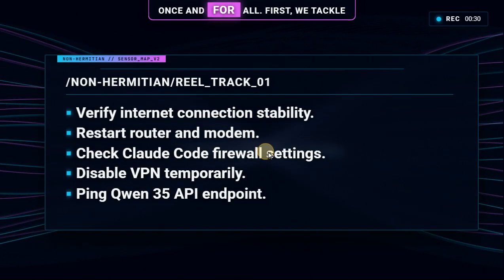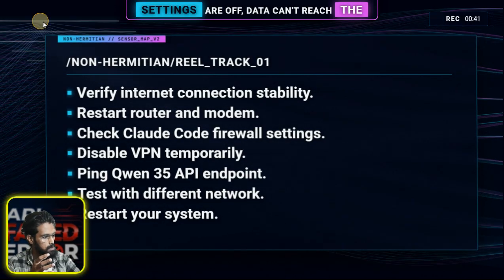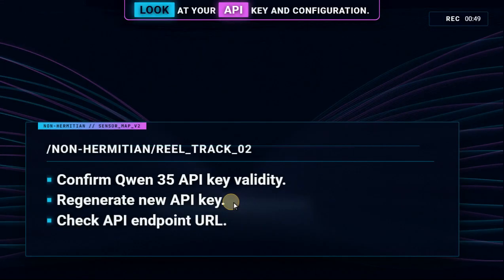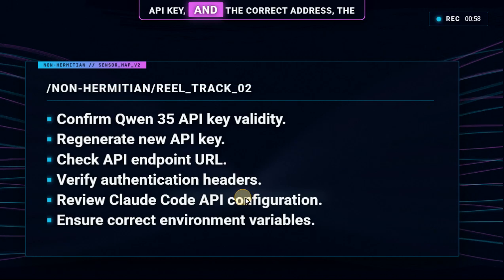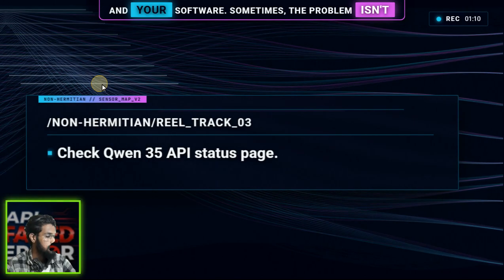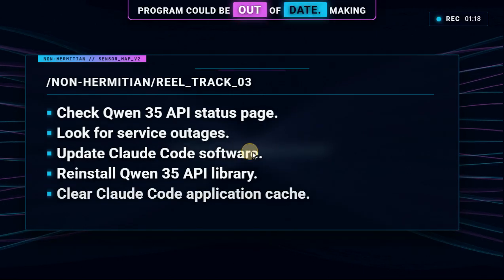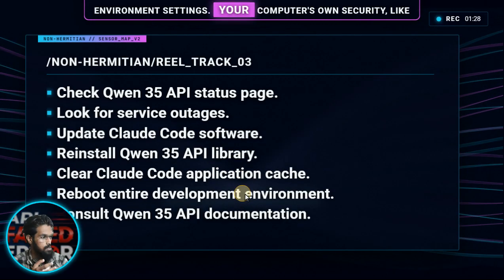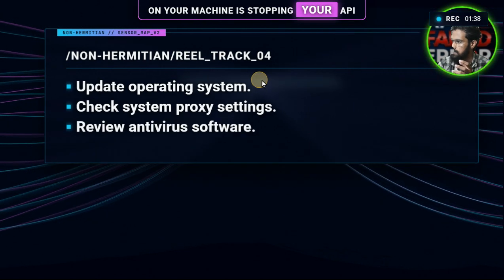Fix Claude Code Qwen35 Api Connection Failed Error 2026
Encountering the frustrating Claude Code Qwen35 API connection failed error can halt your progress, but a definitive solution is within reach. This guide provides actionable steps to resolve persistent API connection issues, ensuring your projects run smoothly. Discover multiple verified methods to overcome the Qwen35 API connection problems swiftly. Eliminate the 'connection failed' message and restore full functionality today.

Topic Covered:
• Resolving Claude Code API connection issues.
• Troubleshooting Qwen35 API 'connection failed' errors.
• Steps to fix API authentication and network problems.
• Ensuring stable API communication in development.
• Understanding common API connectivity challenges.